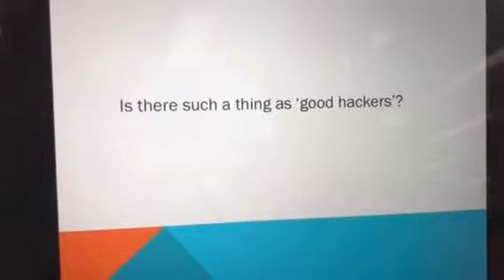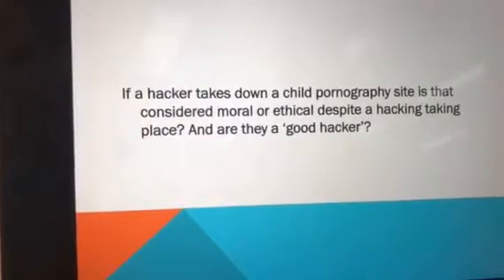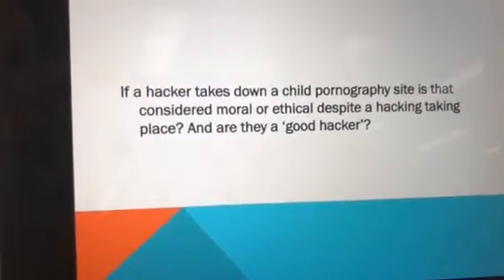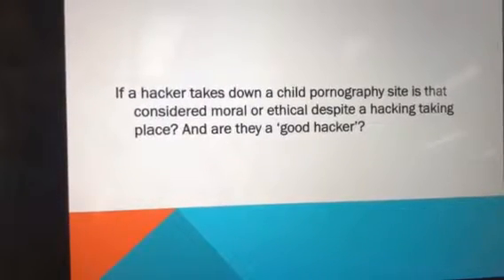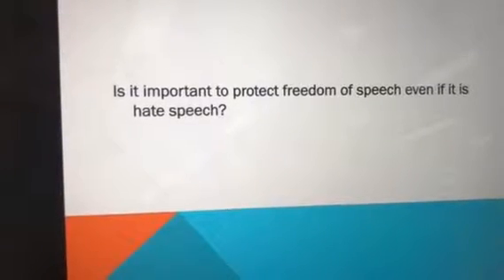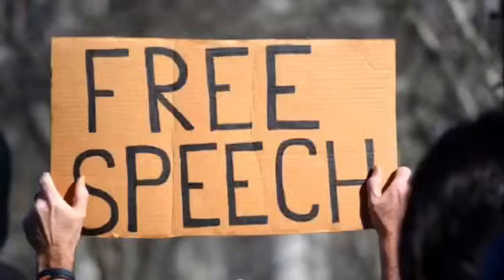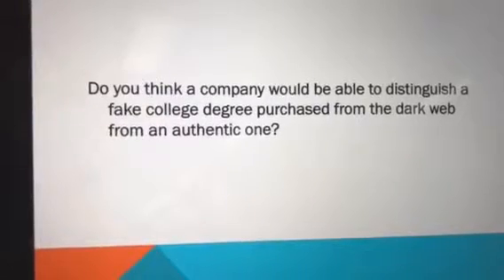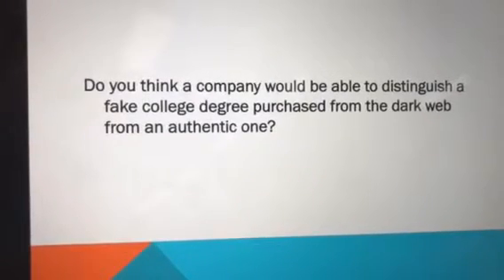Dark web Video Project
By Carissa groves and Baxter Cox for CS 340